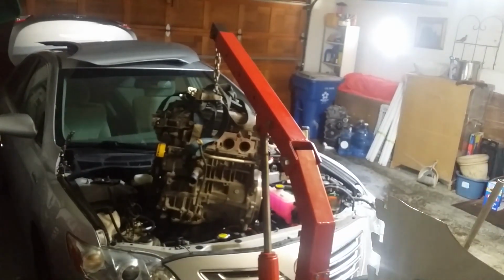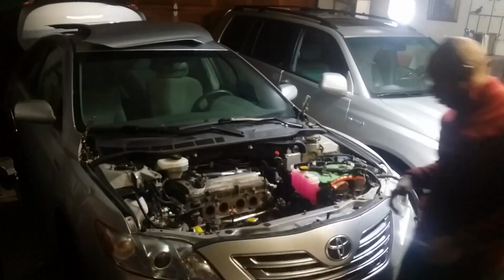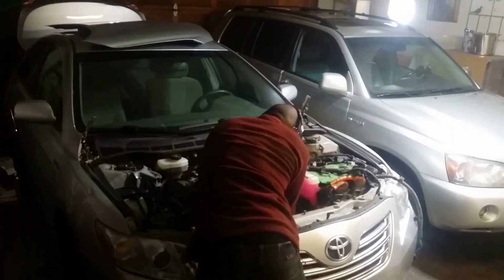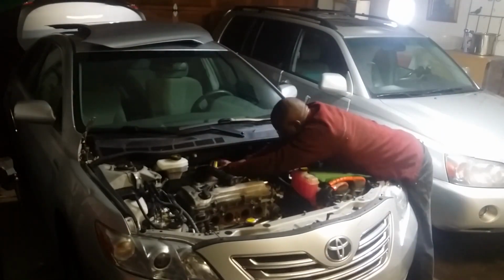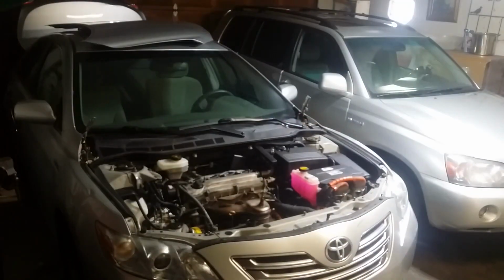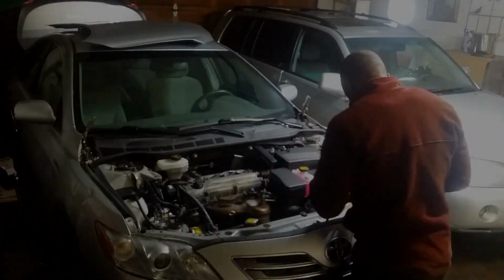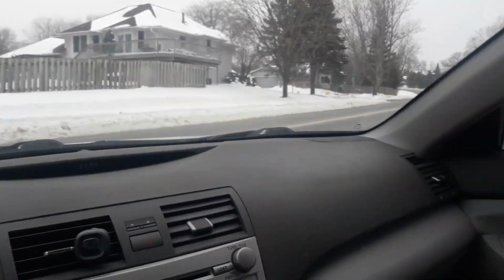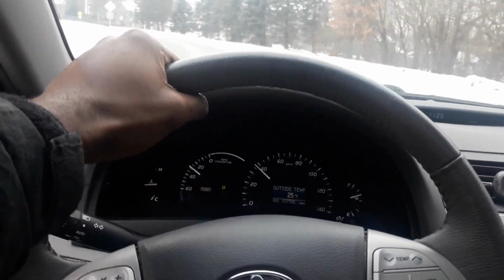Toyota Camry Hybrid Engine Install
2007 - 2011 Toyota Camry Hybrid Engine Install